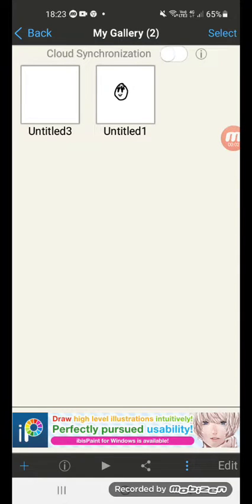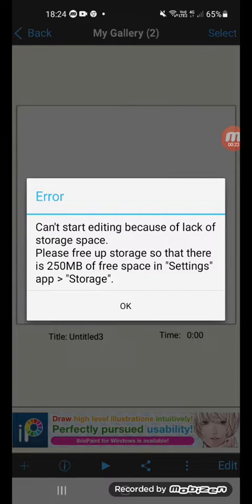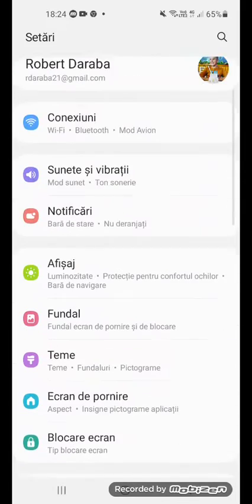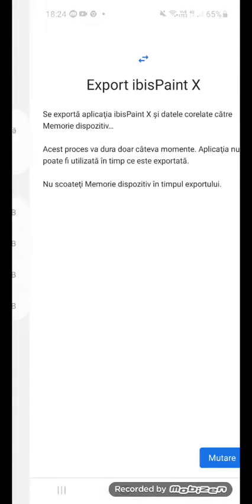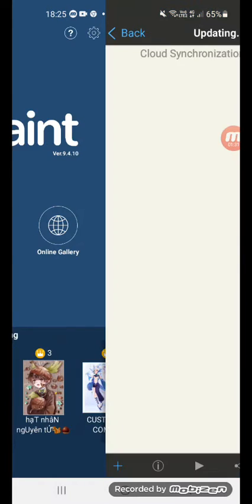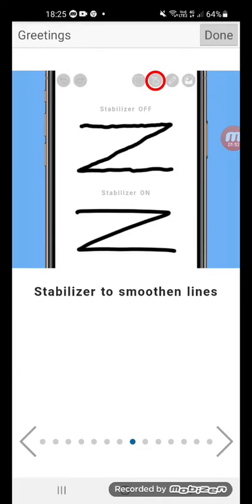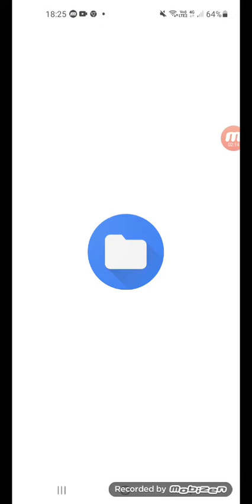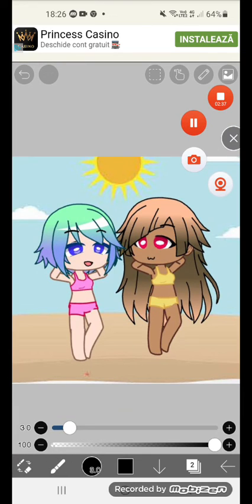How to Fix ibisPaint Error Storage in Settings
This so much fun